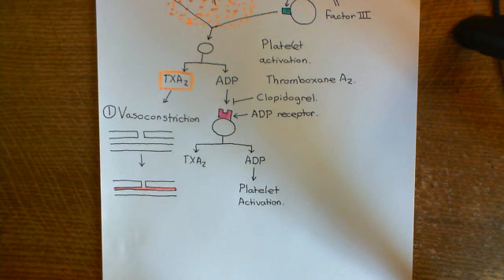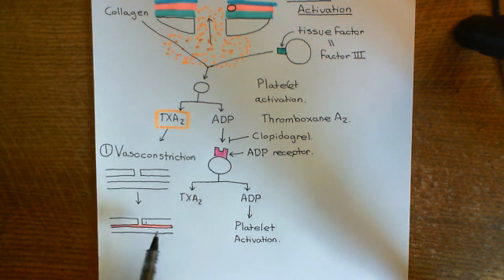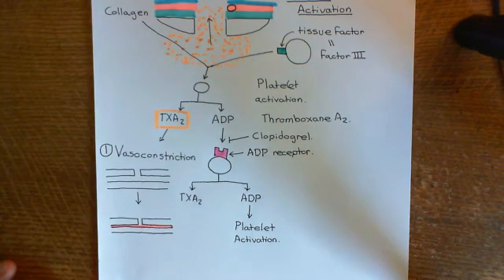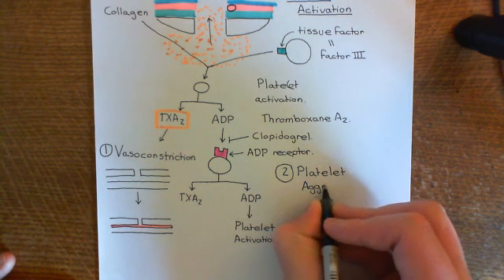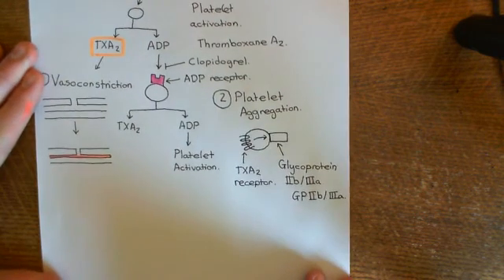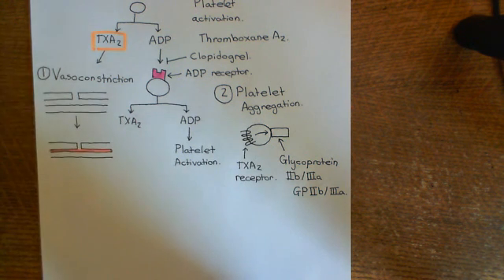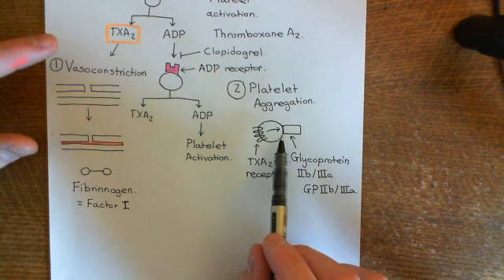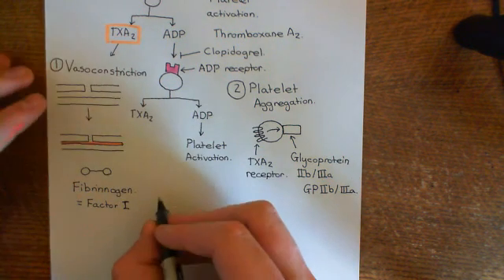Thrombosis and Antithrombotic Drugs Part 4